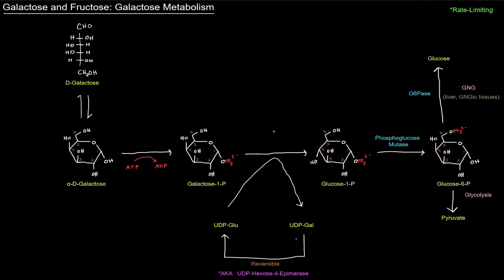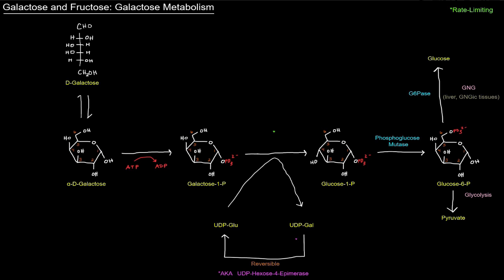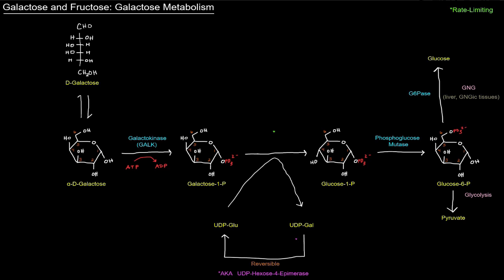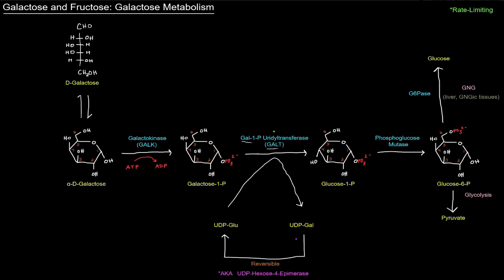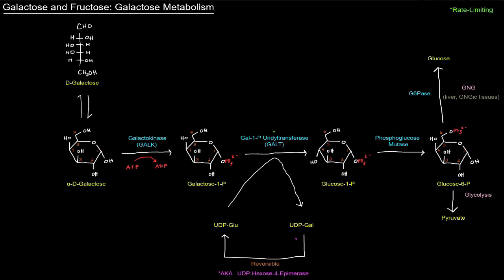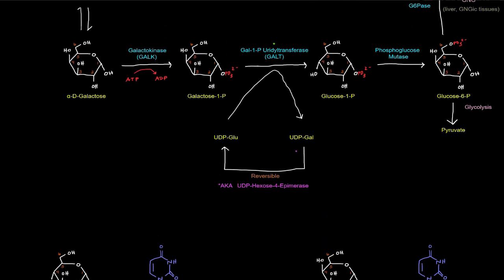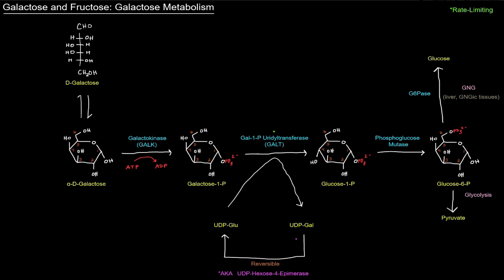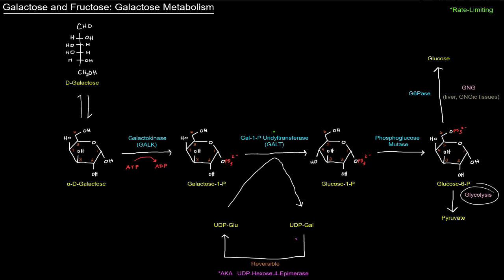Galactose and Fructose: Galactose Metabolism [free sample]